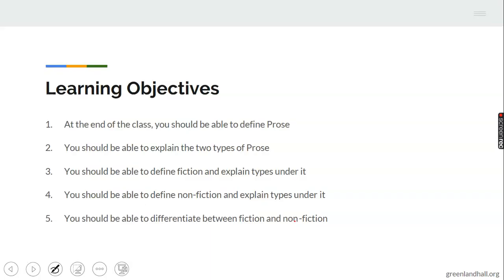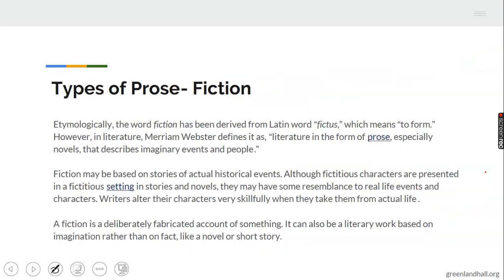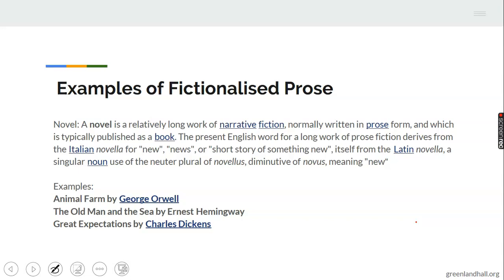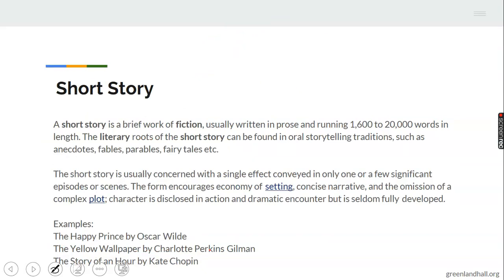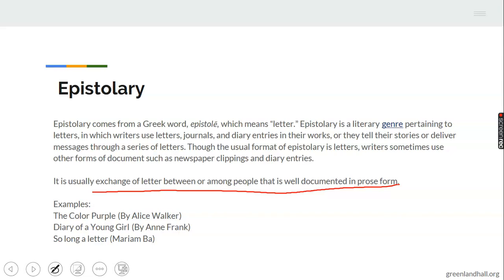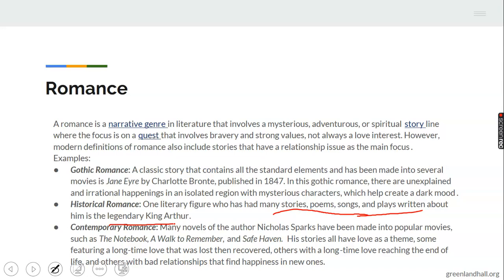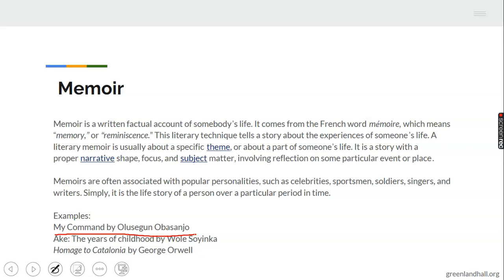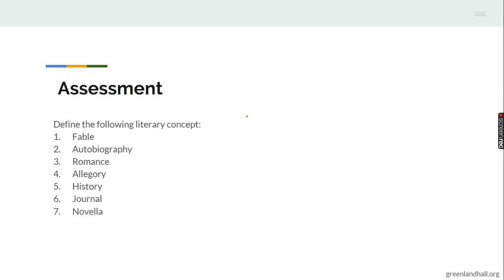Prose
Literature-in-English Class for S S Students